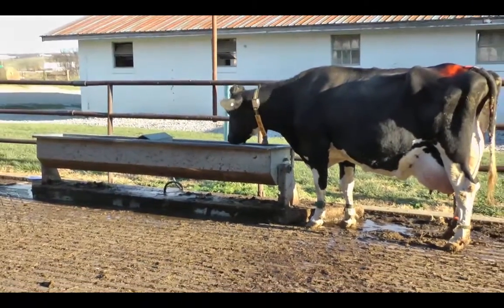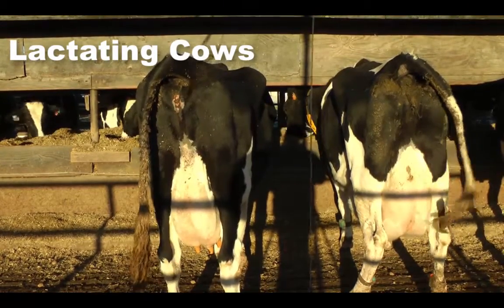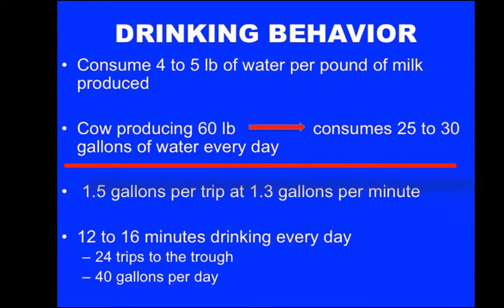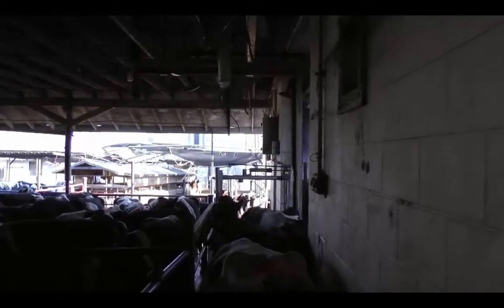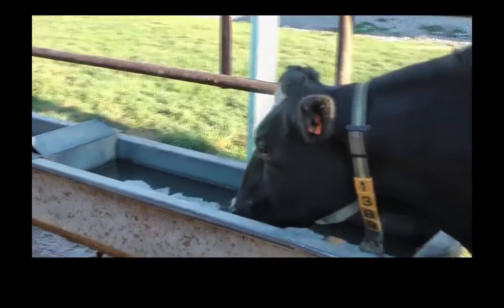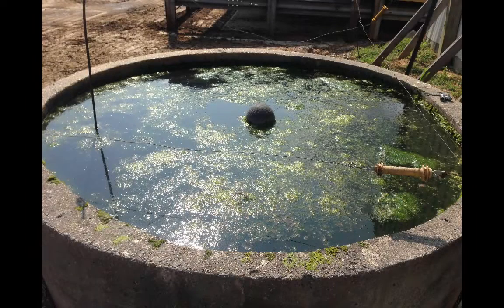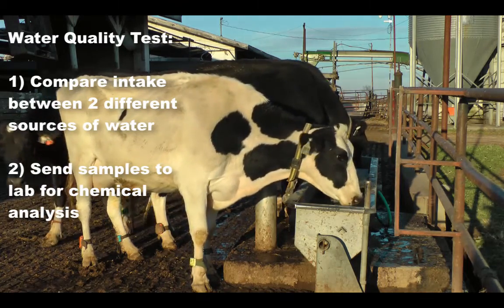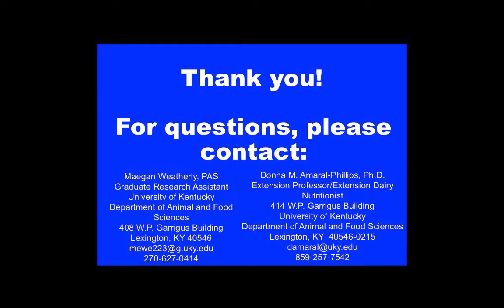Dairy cattle water consumption management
Lactating cows require more water than dry cows and heifers. This video discusses causes of water loss, drinking behavior, space recommendations, facility design, cleaning recommendations, water quality issues and testing, and water delivery.